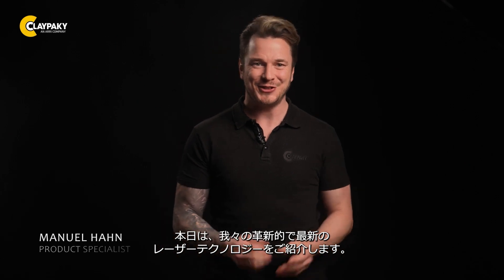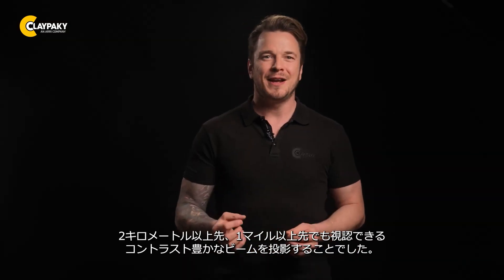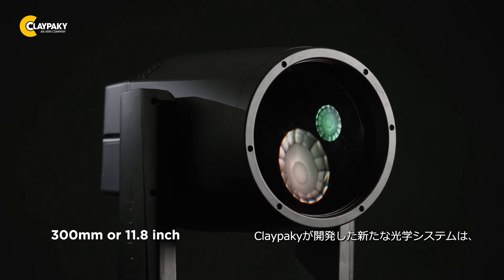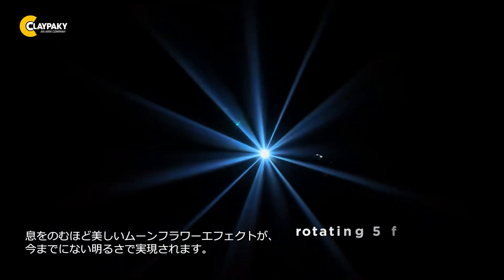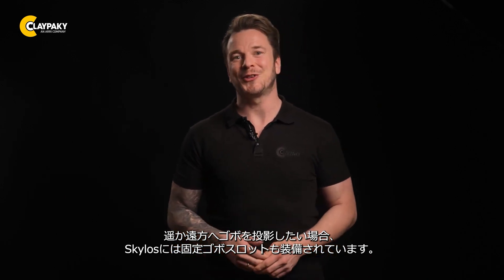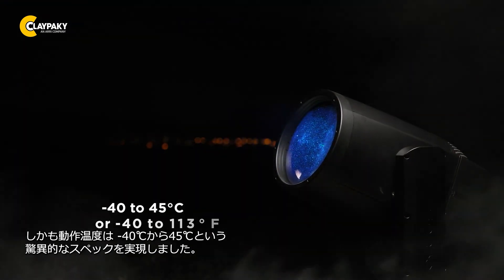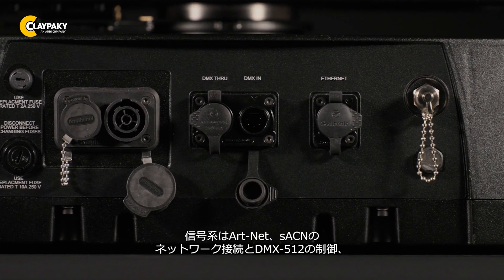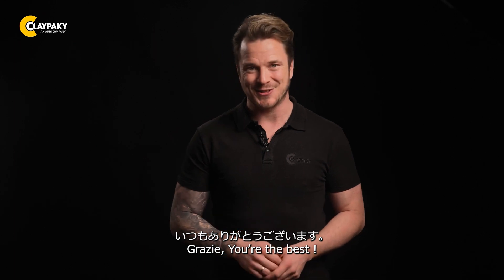【日本語字幕付】SKYLOS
SKYLOSにはカスタムメイドの300Wホワイトレーザーエンジンが搭載され、クセノンランプにあった高熱性や安全性、ランニングコストやメンテナンス性の問題点を改善しました。
わずか600Wの消費電力で従来の 4000Wキセノンランプと同等の出力を実現し、ビームはClaypaky 社研究開発部門で特別に設計された300mm の大型フロントレンズから均一で平行なロングスロービームが放出されます。光源との組み合わせにより太く高密度なビームを作り出すため、遠方からでも高い視認性を実現しました。
ビーム角は0.5ﾟ から5ﾟの範囲でリニア制御が可能。エフェクトレンジには3種のプリズムを装備、従来のサーチライトとは一線を画した演出が可能になりました。6面ローテティングプリズムと5面リニアプリズム、固定4面プリズム夫々を重ね合わせることで美しいムーンフラ ワー効果やこれまでに見たことのない幻想的な空間演出効果が実現されます。また、レーザー光源の特性で光学的なコントラストが向上しますので、大小全ての光が非常にシャープに投影されます。
 他にもビーム出力の高輝度を維持しながら最適化された15色の特性カラーホイール、様々な用途に使用できるソフトエッジ効果のための5ﾟフロストフィルター、24ビットデジタルディマー、 デジタルストロボが装備されています。
SKYLOS本体は保護等級IP66仕様、加えてマリングレードを実現しました。つまり、あらゆる気象条件や海洋塩分濃度が高く腐食のリスクが高い環境においてもサーチライトやムーンフラワー演出を可能にしその動作を保証します。 更にこの製品専用に設計された特別な内部ヒートシステムにより、寒冷地など非常に低い温度条件（－40℃まで）でも動作することを可能にしました。
SKYLOSは高効率で低消費電力ながら安全性の高いレーザー光源を搭載しました。従来 のクセノンサーチライトを遥かに凌駕し、新たな領域を照らしながら未知なるエンターティメントの世界を切り開いていきます。 高い性能と優れたメンテナンス性、過酷な条件下でも使用できる特別設計のボディにより、 ライブツアーや屋外イベント、大型テーマパークや建築施設のキャッチ演出まで、あらゆる環境と様々な分野で活躍を期待される待望のムービングサーチライトが誕生しました。

• 光源：カスタム仕様 300W ホワイトレーザー エンジン
• 出力：250 Mcd以上
• 高品質の強化ガラスで構成された直径300mmフロントレンズ
• 高密度で直進性の高い平行ビーム
• 0.5ﾟ- 5ﾟ（10:1）リニアズーム
• 15色カラーホイール
• カスタム固定ゴボ用のスロット×1
• 6面+5面のリニア回転プリズム×1ホイール
• 固定4面プリズム×1ホイール（重ねることでMoon flower効果）
• 5ﾟフロストフィルター
• 24ビット デジタルディマー
• デジタルストップストロボ
• プロトコル：DMX、Art-Net、RDM、sACN
• CloudIO対応：CloudIOとの完全互換性
• 入力電圧：100-240V、50/60Hz
• 最大消費電力：600W
• 重量：59kg
• サイズ：480×399×923mm
• 保護等級：IP66、+マリングレード
• 内部ヒートシステム（動作温度 －20℃～+40℃）